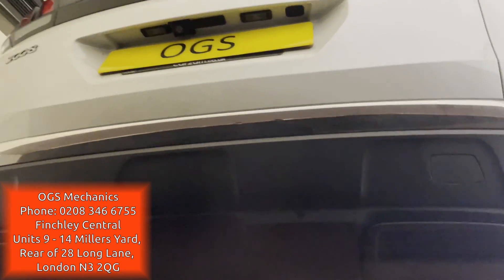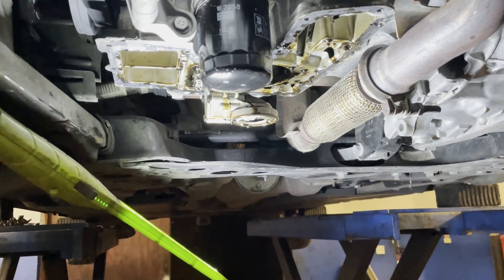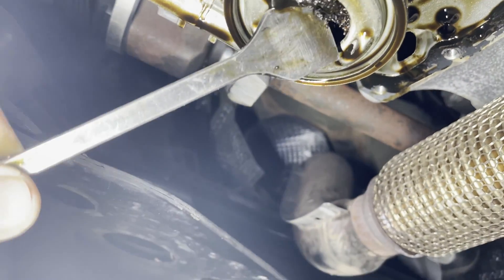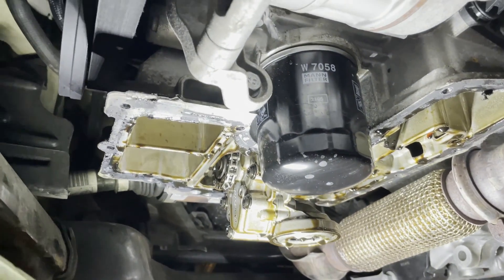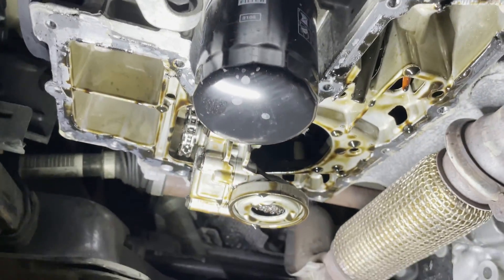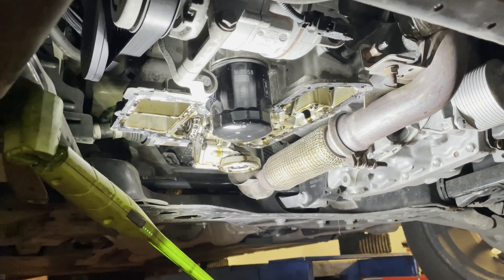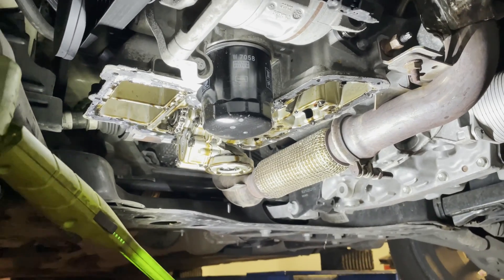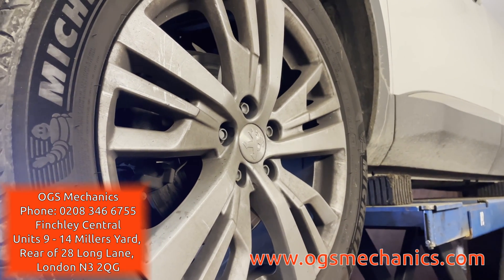Peugeot 3008 1.2L 2017 petrol engine, running in limp mode with low oil pressure warning light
Part I - This Peugeot has a wet timing belt and 40.000 miles. What does it mean? The timing belt runs in oil. Over time, the timing belt deteriorates and blocks the oil pump strainer causing a low oil pressure. If you continue to drive, it will cause wear and tear on the internal moving parts of the engine, resulting in engine damage. This wet belt can also damage the vacuum pump and fail the brake booster, which is a risk for safe driving.

OGS Mechanics is a specialised garage based in Finchley Central, London, that carries out repairs, maintenance, ADAS calibration, engine rebuilds, extraction of stuck injectors and glow plugs, advanced coding and programming for almost all vehicles on the road.